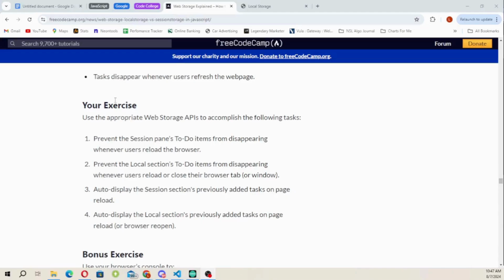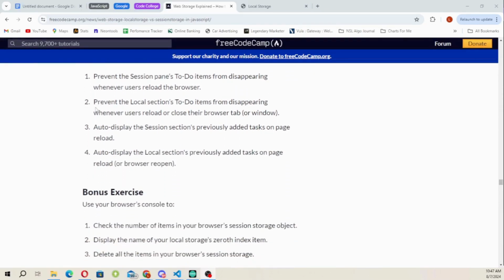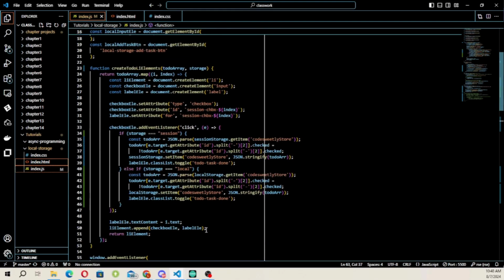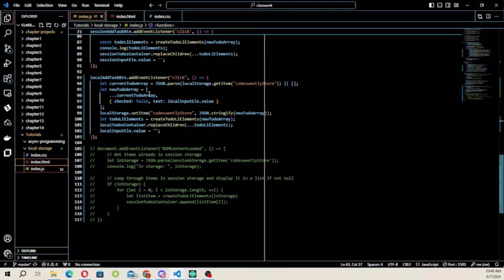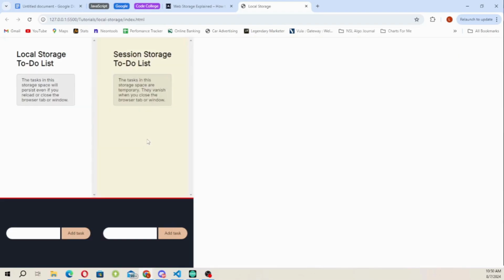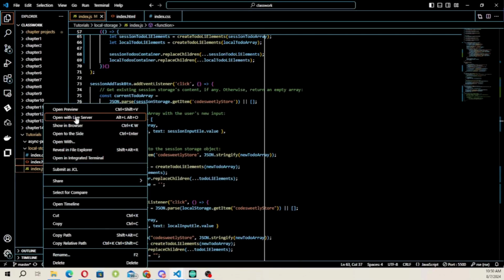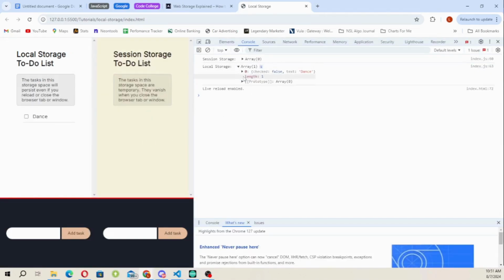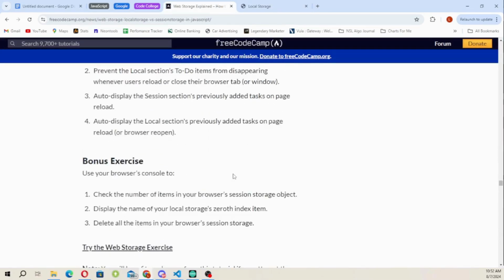Tutorial 1 Pair Programming with Sharon-Rose Siyanata | Code College | Advanced JavaScript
Lucky and Sharon Implement local and session storage on the browser using JavaScript to build a To-Do list app.